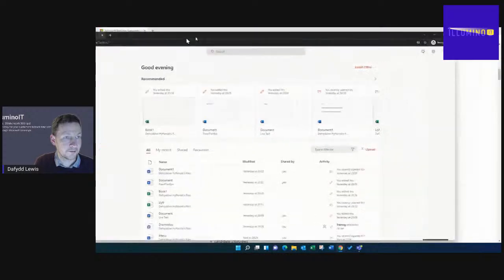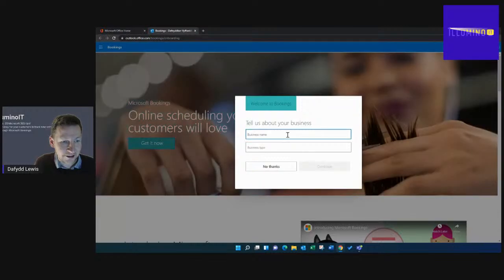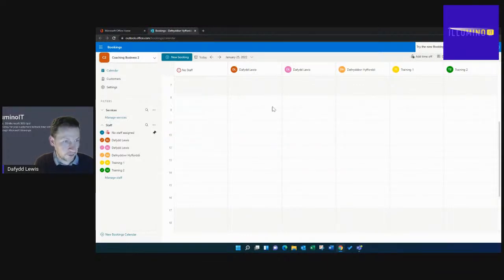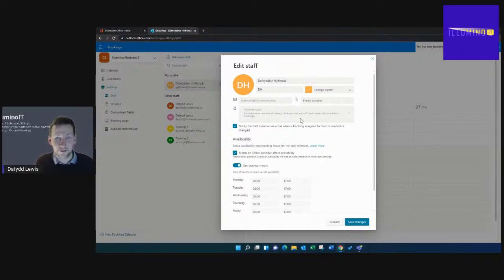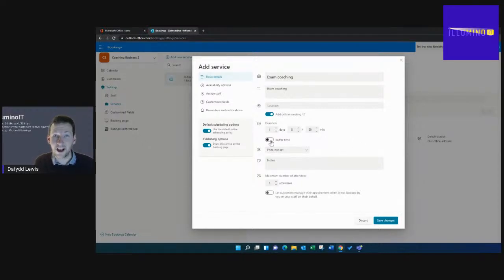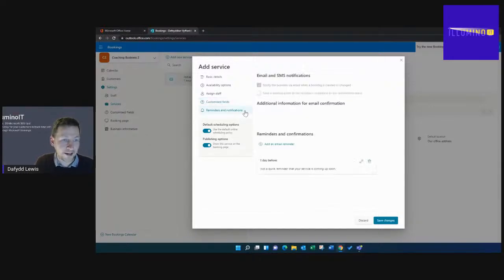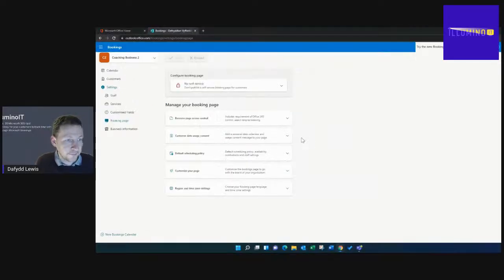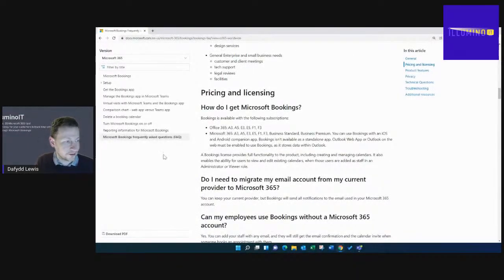Use Microsoft Bookings to manage your appointments!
Do you need a way for people to book appointments with you or with your organisation with the least friction possible?!

Enter Microsoft Bookings! Part of Microsoft 365, we'll introduce this scheduling app in our tip this evening! See you there!